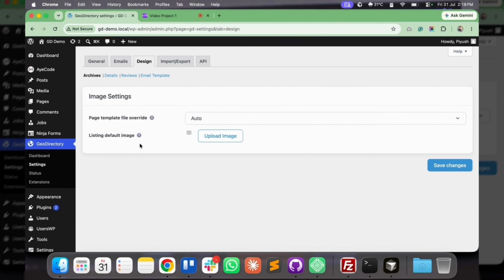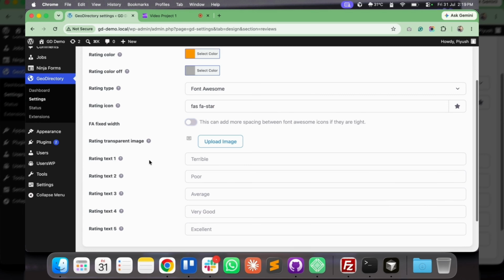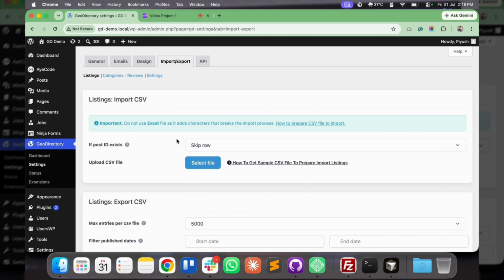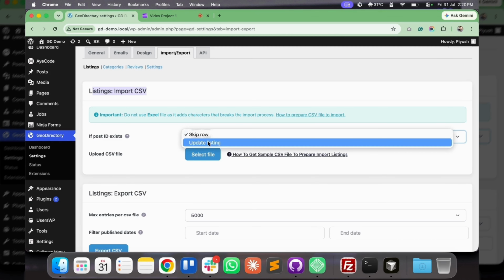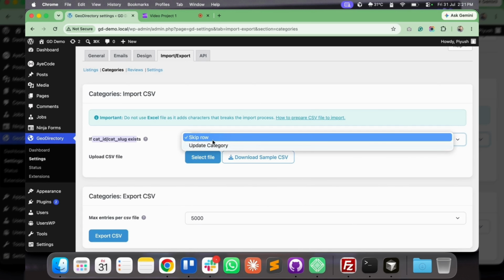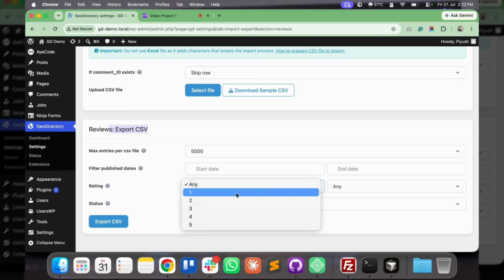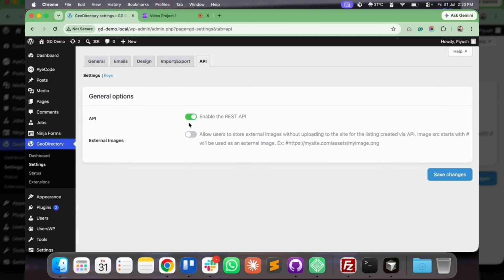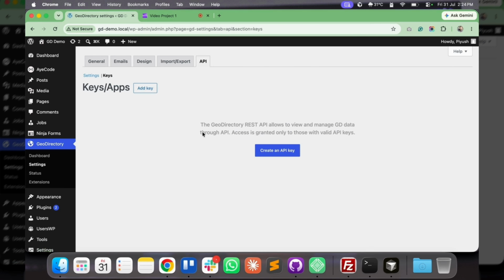Ep 3 :GeoDirectory settings ( part 2 ) | GeoDirectory Tutorials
In this video, we continue our GeoDirectory settings series and cover Design, Import-Export, and API settings in detail.

⏱️ What You'll Learn:
✅ Archive & Details page template overrides
✅ Reviews design settings (rating colors, icons, custom rating text)
✅ Email template customization (logo, footer, colors)
✅ Import/Export listings, categories & reviews via CSV
✅ REST API settings for developers
✅ External image handling for API-based listings
✅ API Keys management

This is Part 2 of our GeoDirectory Settings series. In our last video, we covered General and Email settings — watch it

Need help setting up your GeoDirectory website? Book a free 30-minute consultation with our GeoDirectory experts at wpgeobuddy.com

💎 GeoBuddy Membership
Get premium GeoDirectory addons starting at just $99/year — includes 10 premium GeoBuddy addons plus all future releases.